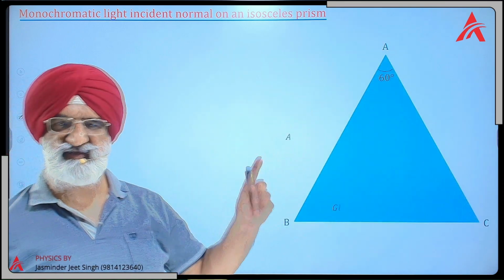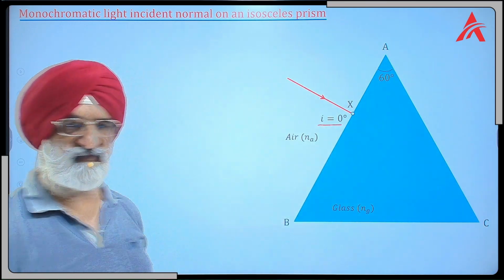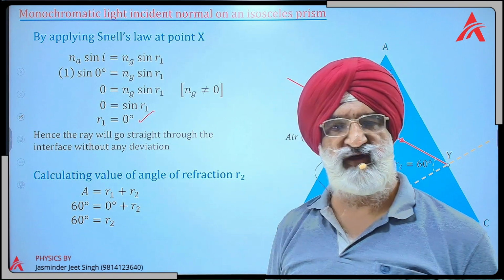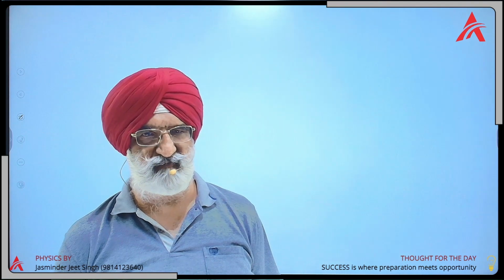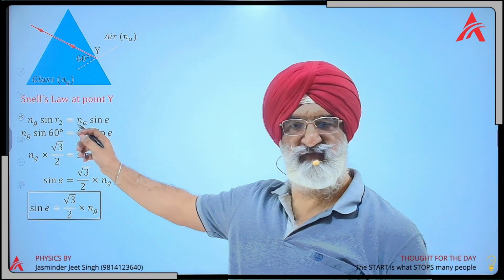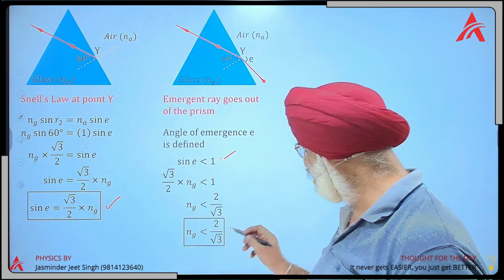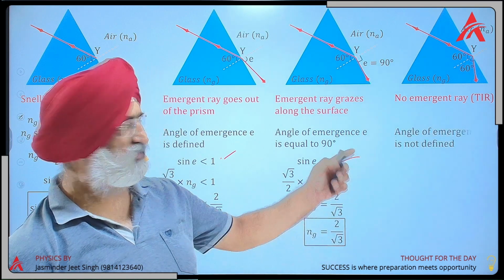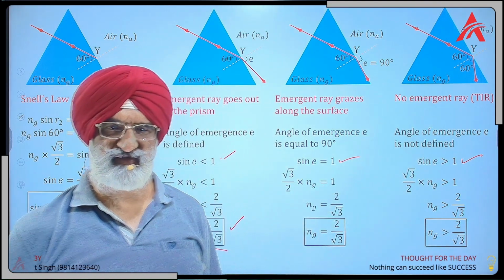Monochromatic Incident Ray Normal on an isosceles Prism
When a monochromatic ray is normal to an isosceles prism, then what are the different paths it can adopt and under what conditions